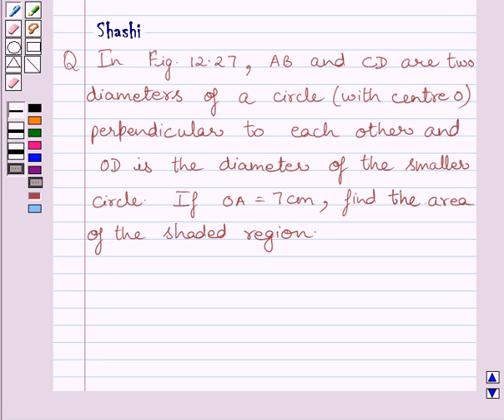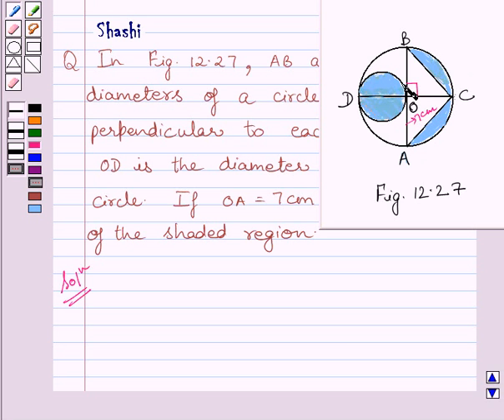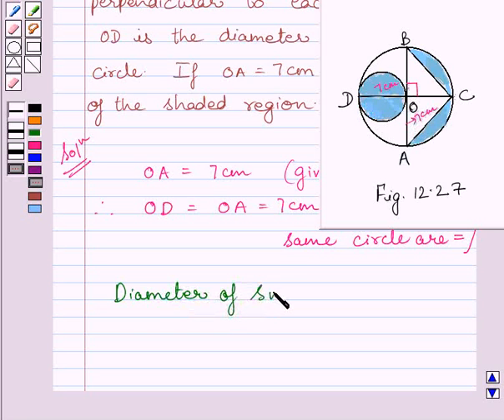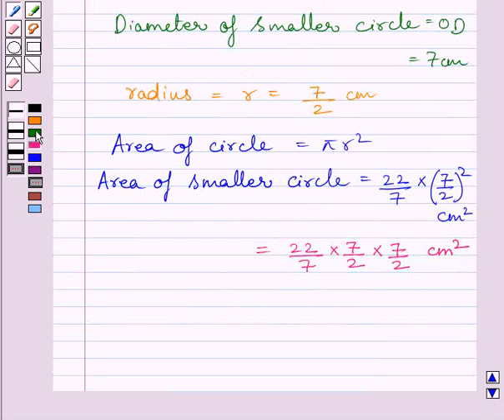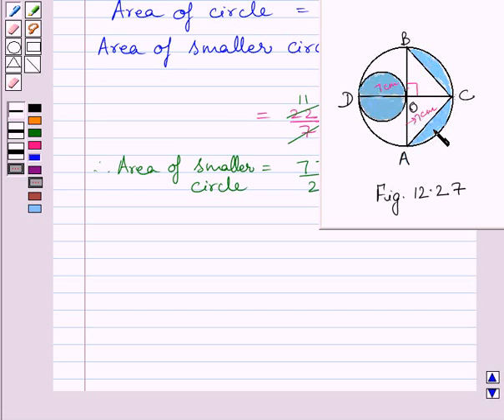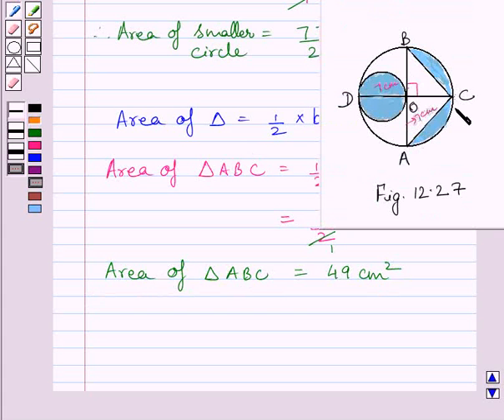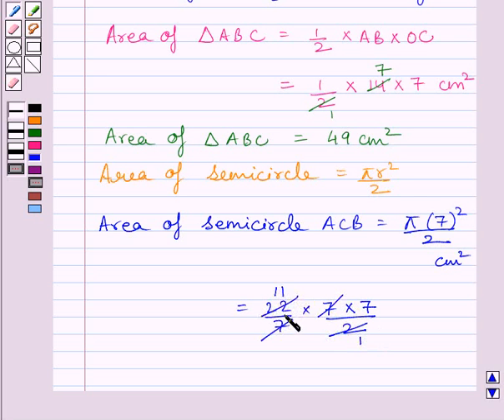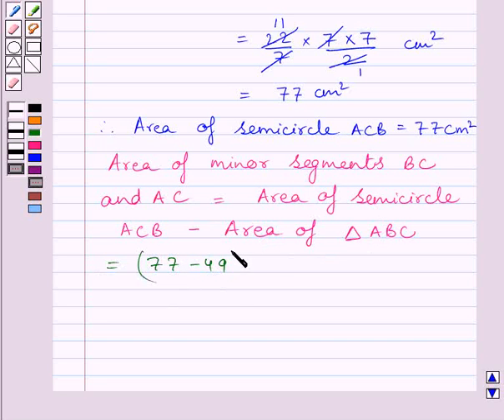Maths X NCERT 2007 12 12 3 9